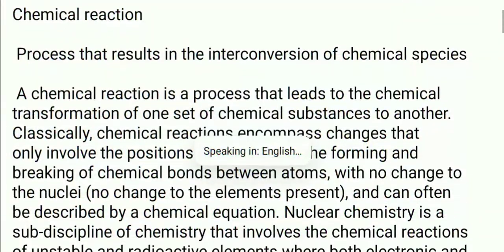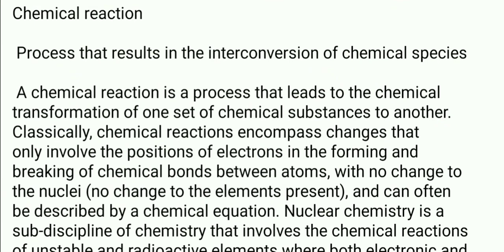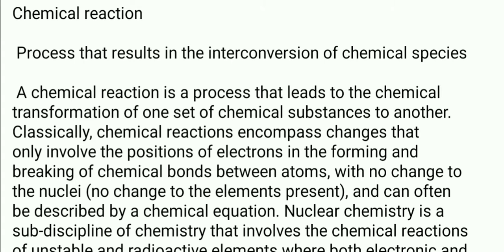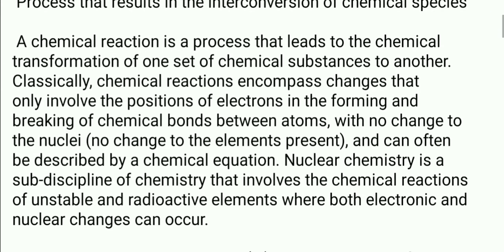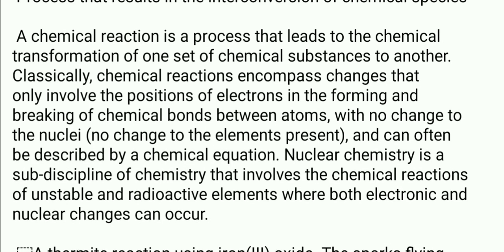Chemical Reaction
Process that results in the interconversion of chemical species

 A chemical reaction is a process that leads to the chemical transformation of one set of chemical substances to another. Classically, chemical reactions encompass changes that only involve the positions of electrons in the forming and breaking of chemical bonds between atoms, with no change to the nuclei (no change to the elements present), and can often be described by a chemical equation. Nuclear chemistry is a sub-discipline of chemistry that involves the chemical reactions of unstable and radioactive elements where both electronic and nuclear changes can occur.

 ￼A thermite reaction using iron(III) oxide. The sparks flying outwards are globules of molten iron trailing smoke in their wake.

 The substance (or substances) initially involved in a chemical reaction are called reactants or reagents. Chemical reactions are usually characterized by a chemical change, and they yield one or more products, which usually have properties different from the reactants. Reactions often consist of a sequence of individual sub-steps, the so-called elementary reactions, and the information on the precise course of action is part of the reaction mechanism. Chemical reactions are described with chemical equations, which symbolically present the starting materials, end products, and sometimes intermediate products and reaction conditions.

 Chemical reactions happen at a characteristic reaction rate at a given temperature and chemical concentration. Typically, reaction rates increase with increasing temperature because there is more thermal energy available to reach the activation energy necessary for breaking bonds between atoms.

 Reactions may proceed in the forward or reverse direction until they go to completion or reach equilibrium. Reactions that proceed in the forward direction to approach equilibrium are often described as spontaneous, requiring no input of free energy to go forward. Non-spontaneous reactions require input of free energy to go forward (examples include charging a battery by applying an external electrical power source, or photosynthesis driven by absorption of electromagnetic radiation in the form of sunlight).

 A reaction may be classified as redox in which oxidation and reduction occur or nonredox in which there is no oxidation and reduction occurring. Most simple redox reactions may be classified as combination, decomposition, or single displacement reactions.

 Different chemical reactions are used during chemical synthesis in order to obtain a desired product. In biochemistry, a consecutive series of chemical reactions (where the product of one reaction is the reactant of the next reaction) form metabolic pathways. These reactions are often catalyzed by protein enzymes. Enzymes increase the rates of biochemical reactions, so that metabolic syntheses and decompositions impossible under ordinary conditions can occur at the temperatures and concentrations present within a cell.

 The general concept of a chemical reaction has been extended to reactions between entities smaller than atoms, including nuclear reactions, radioactive decays, and reactions between elementary particles, as described by quantum field theory.